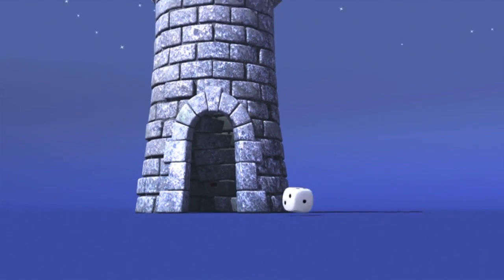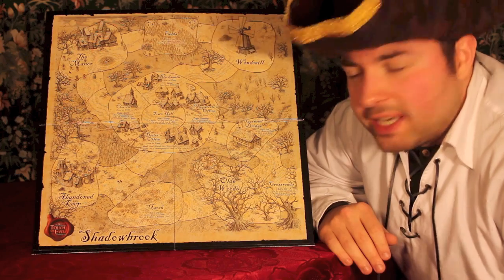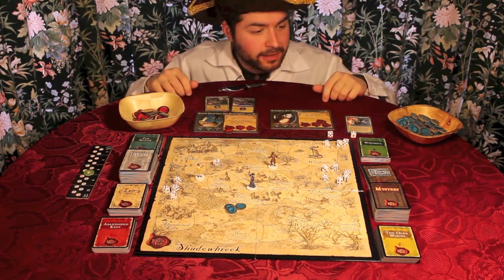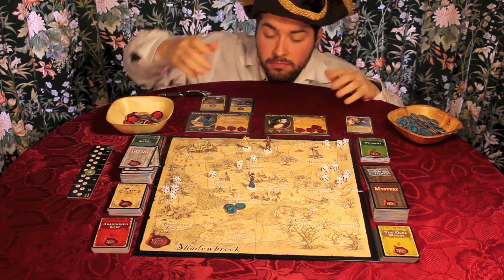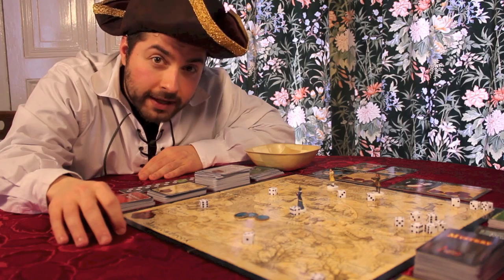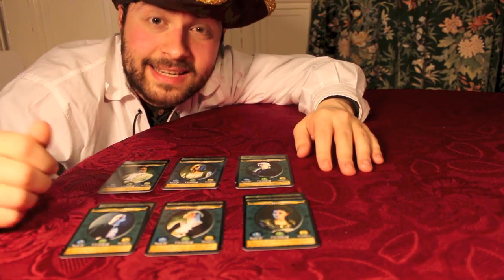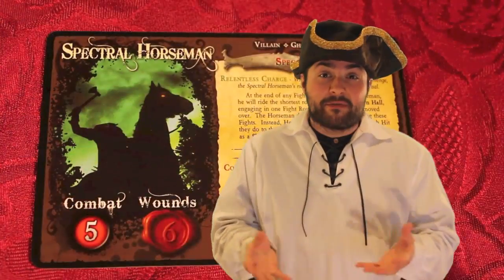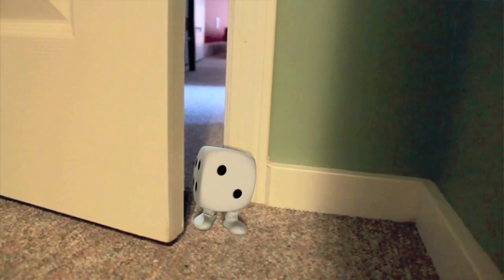A Touch of Evil Review - with Fraser Mackenzie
Fraser Mackenzie takes a look at A Touch of Evil: The Supernatural Game

00:00 - Introduction
02:07 - Game overview
14:39 - Final thoughts